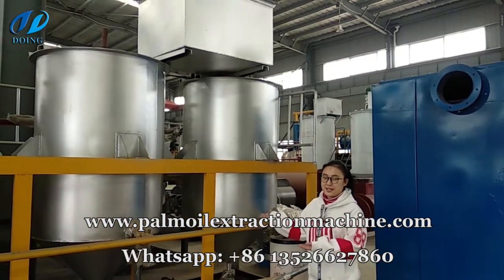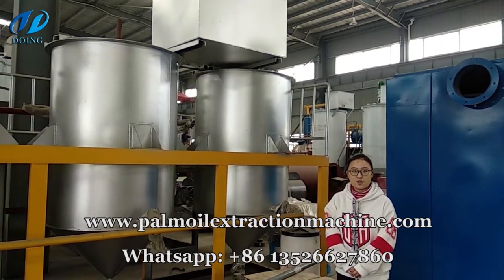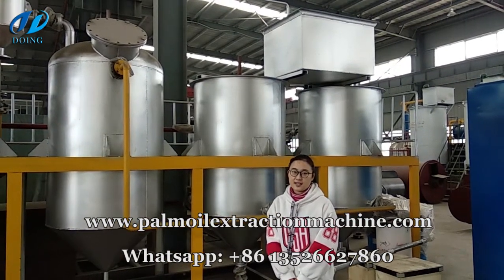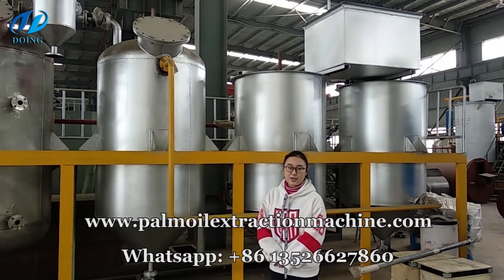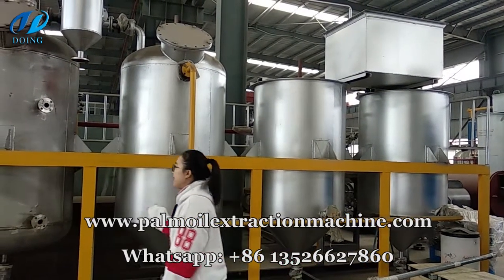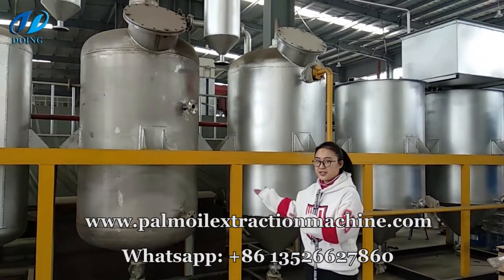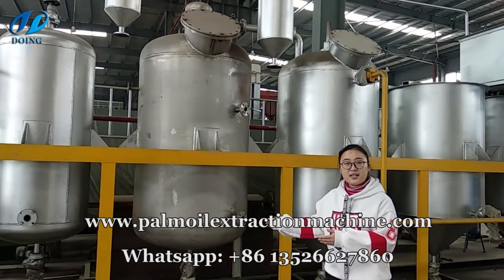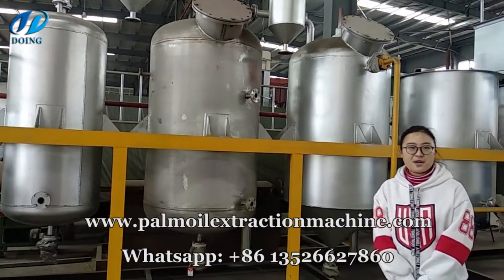Introduction of Small Scale Edible Oil Refining Machine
This is the the introduction of our small scale oil refining line. The main process of oil refining includes degumming, neutralization, bleaching and deodorization.Through our machines, you can get pure edible oil with high output and low cost.
If you want to refine edible oil, you can consider Henan Glory to help you get more profits.